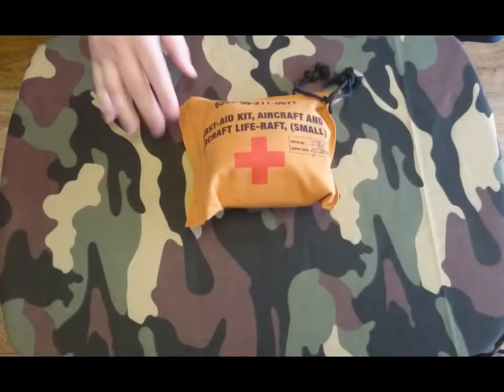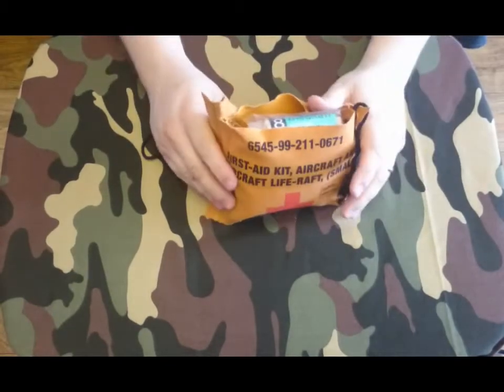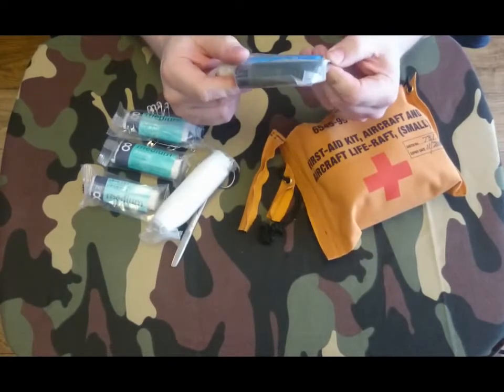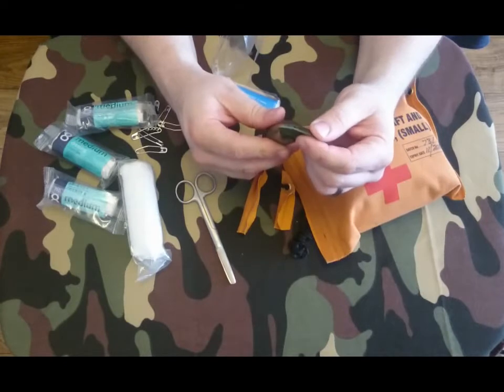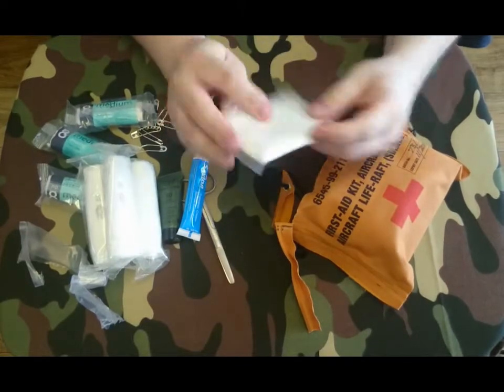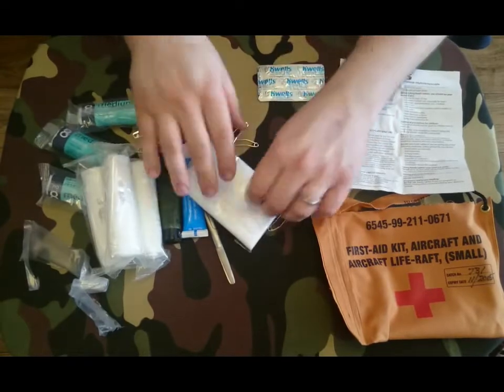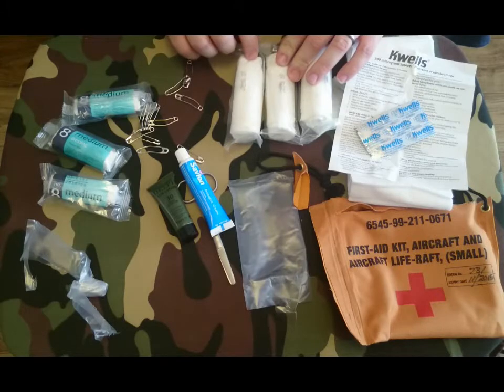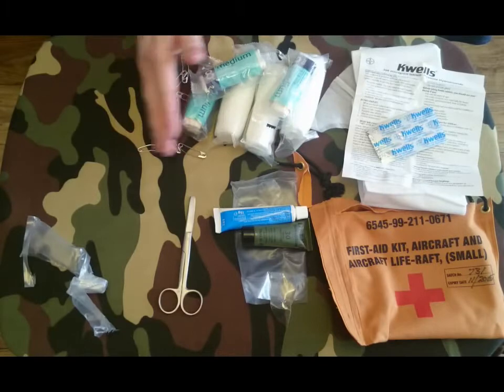First Aid kit - Aircraft - Life Raft opening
Hey Guys

Something different for the channel a review of a First Aid kit - Aircraft - Life Raft

For Rations check out my Friend Drew's eBay store or for addtional savings email him direct and let him know IronWarning sent you

Please visit other YouTube reviewers and support the community